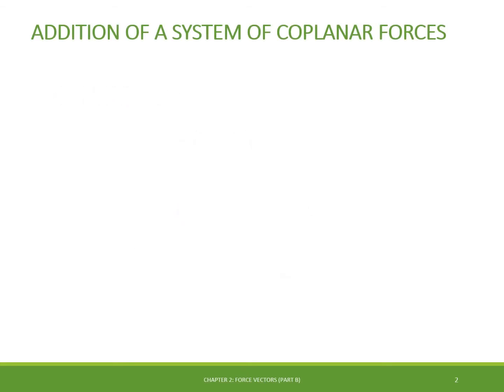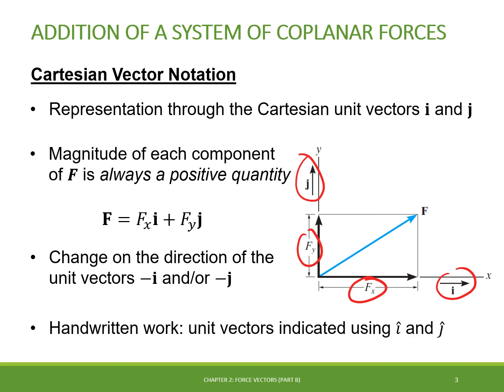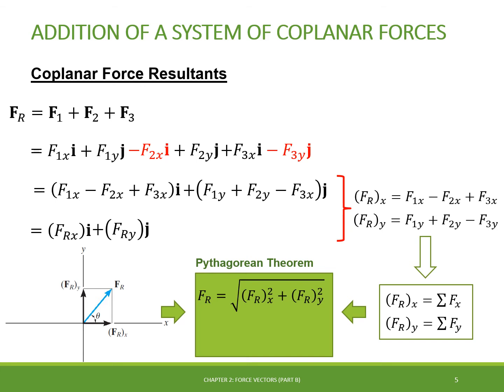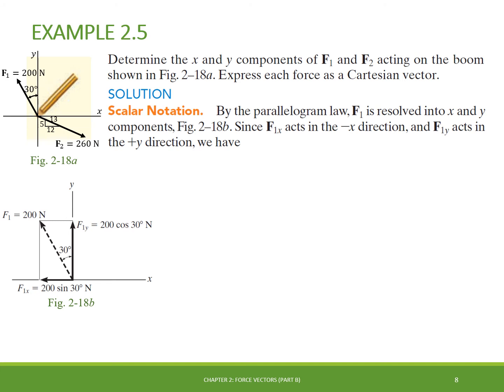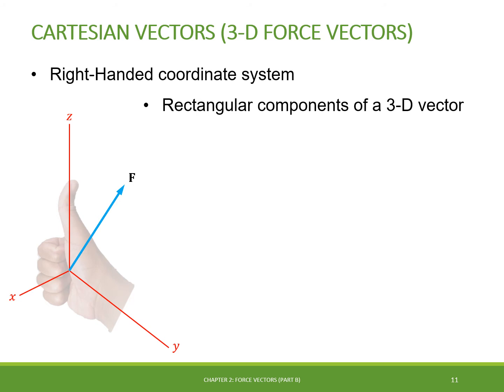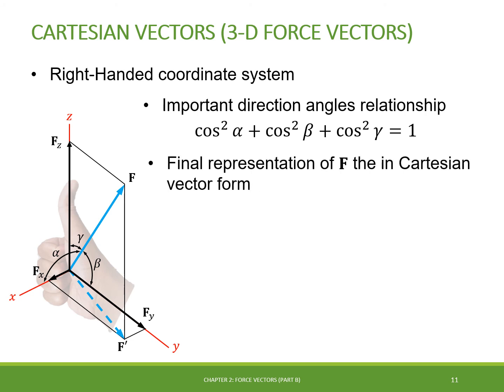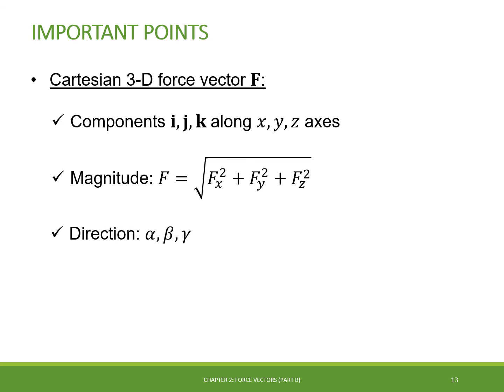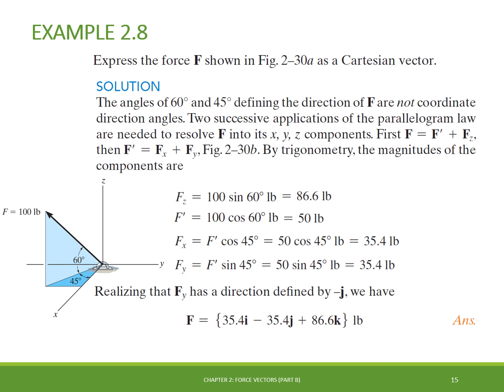Chapter 02: Force Vectors (Part B)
This video covers the second part of the review of the mathematics behind operations involving vectors.